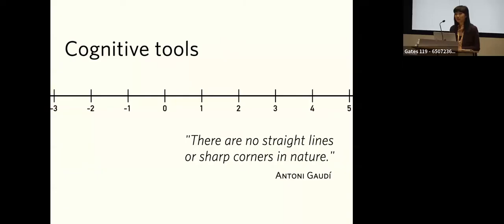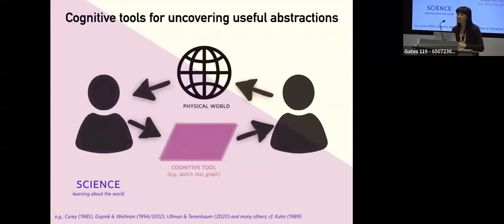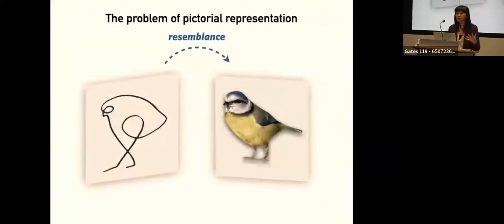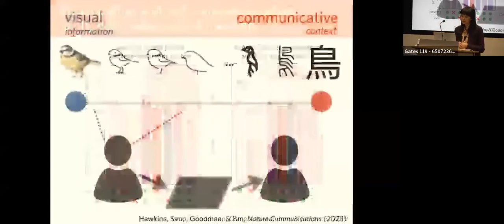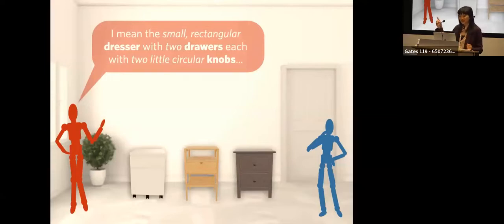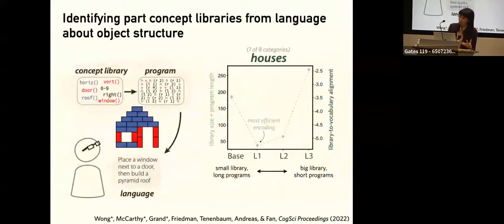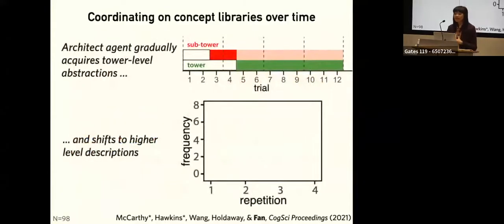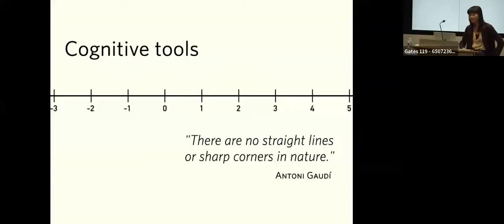Judith Fan | Cognitive Tools for Uncovering Useful Abstractions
In the 17th century, the Cartesian coordinate system exposed the unity between algebra and geometry, accelerating the development of the math that took humans to the moon. It was not just another concept, but a cognitive tool that people could wield to express abstract ideas in visual form. Judith Fan’s lab aims to uncover the psychological mechanisms that explain how people have come to deploy these technologies to learn, share knowledge, and innovate. The first part of this talk will focus on the lab’s recent work investigating drawing, which not only sheds light on how humans perceive and understand the visual world, but also accelerates their ability to communicate useful abstractions. The second part will describe emerging research into how humans discover new abstractions when building physical structures, and externalize these abstractions to support planning and collaboration. This talk will close by noting the implications of embracing such behaviors for advancing theories of human cognition and enhancing real-world impact, including in AI and education.

This HAI Seminar took place on February 7, 2024.